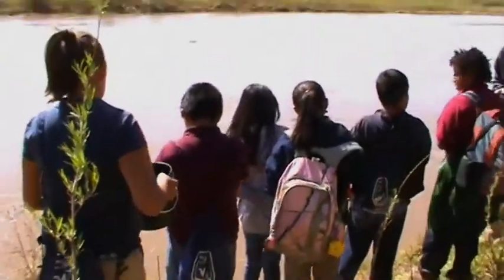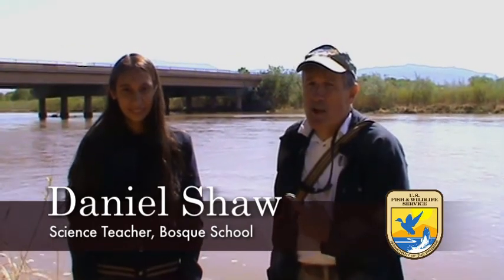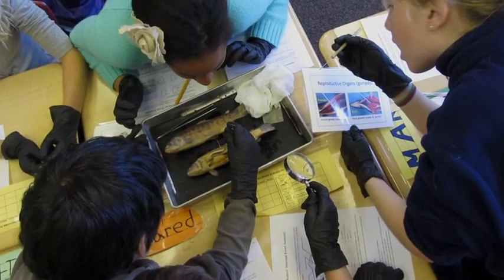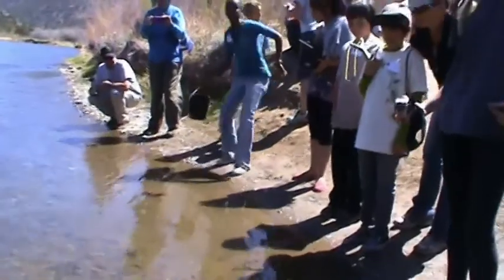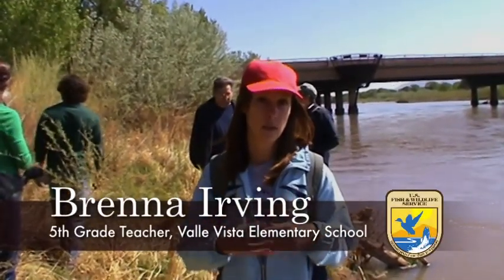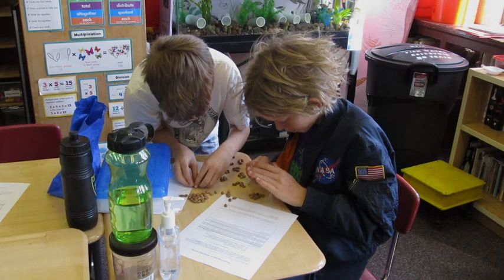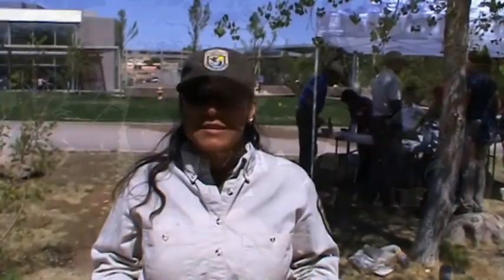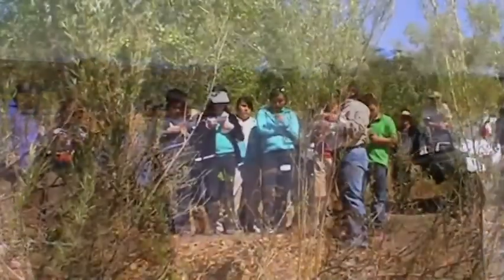NMFWCO Releasing the Natives 2013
Video filmed at the Releasing the Natives event featuring participating teachers and students from the schools in the Native Fish In the Classroom program administered by the New Mexico Fish and Wildlife Conservation Office in Albuquerque, NM